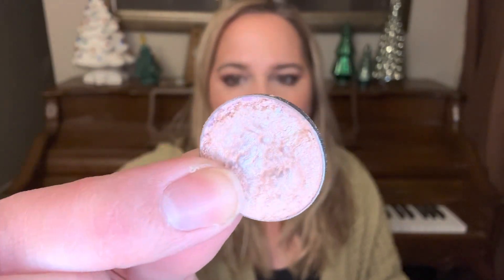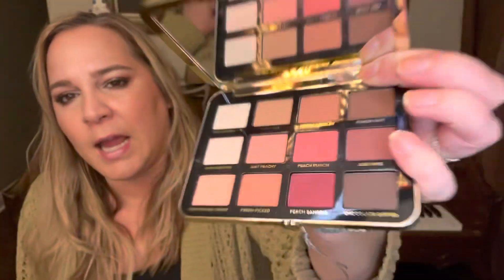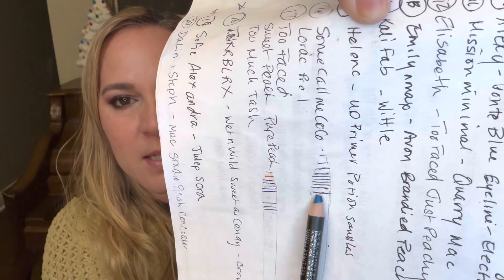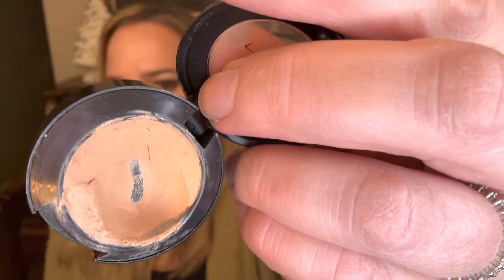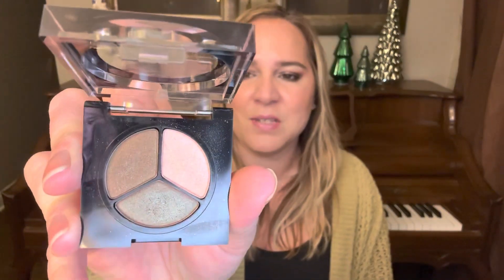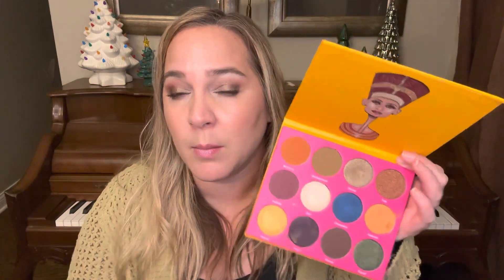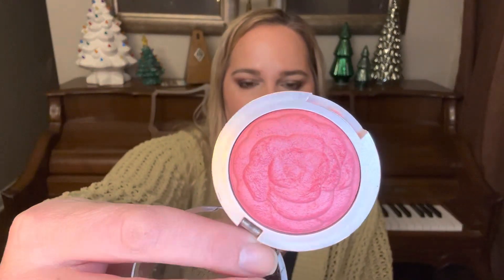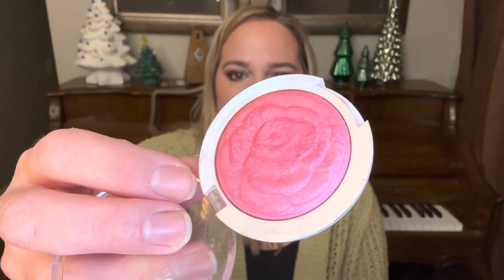The Panners Pan Collab Update #27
Hi guys!!

I’m so honored to have been invited into this project by Elizabeth!  If you are interested, just pick your 10 fave panners and a product that relates to them and pan it!  The project is rolling so if you finish/meet goal on it, you can roll in something and someone new. I am starting with these lovely panners: